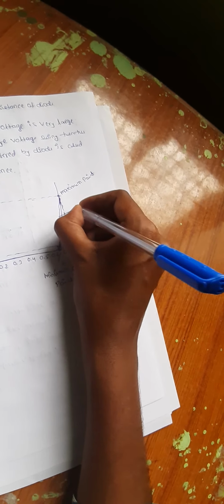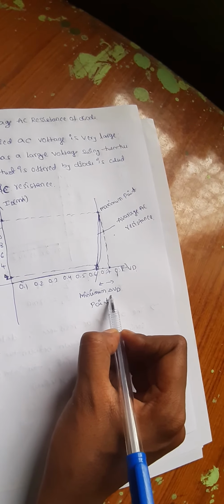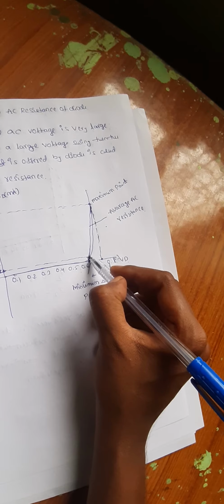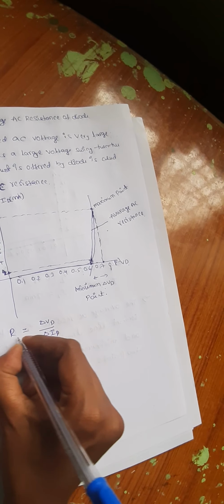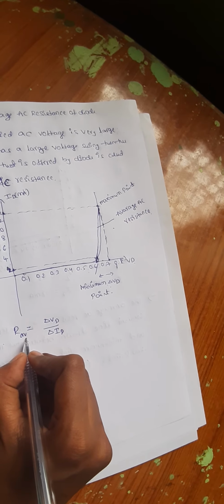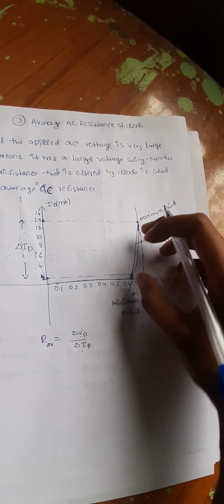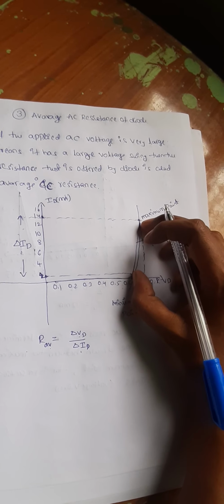Average AC Resistance of diode